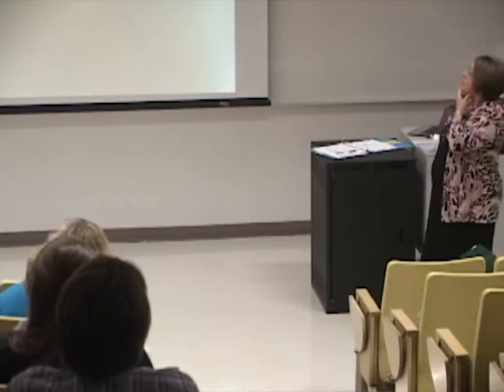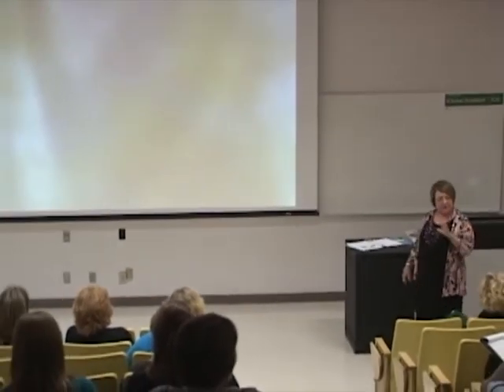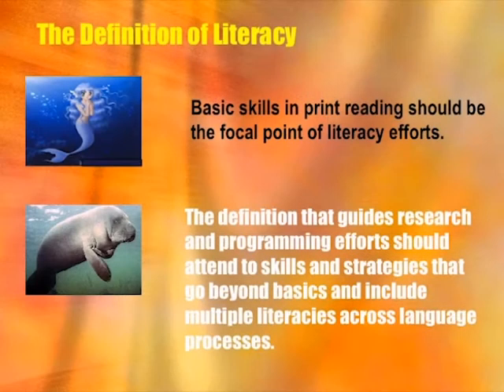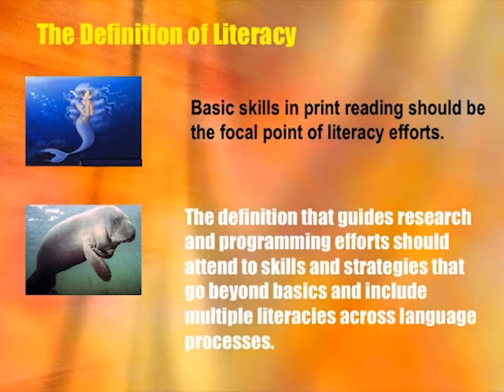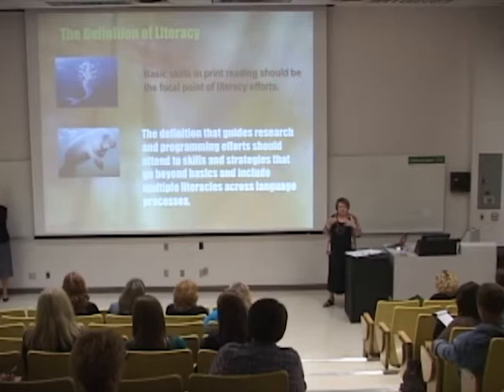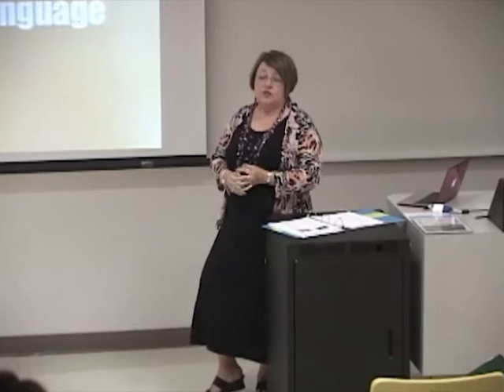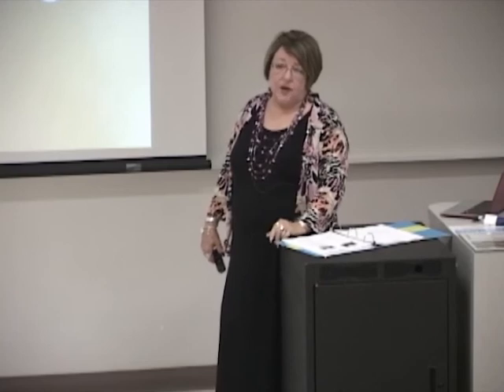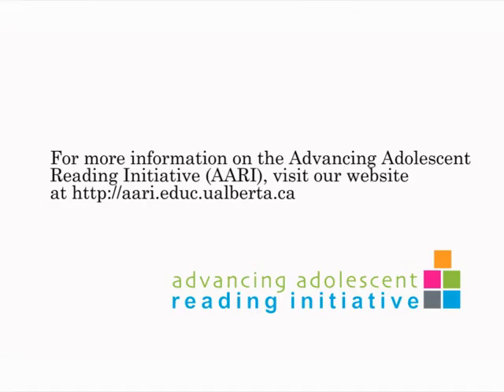Myth 8-The Definition of Literacy